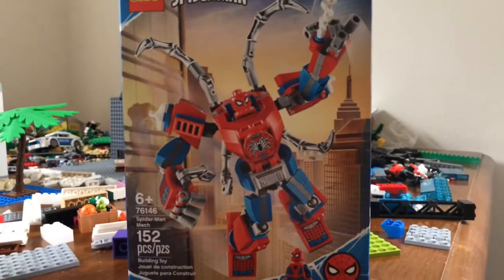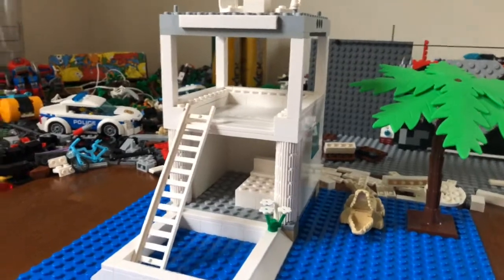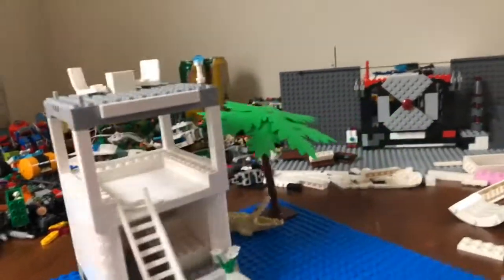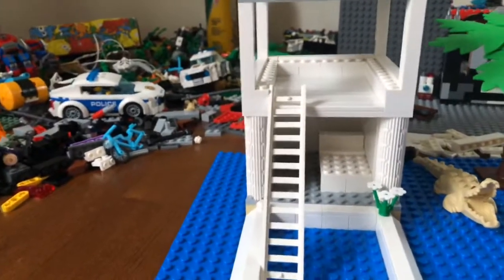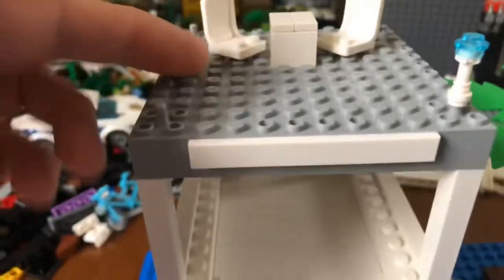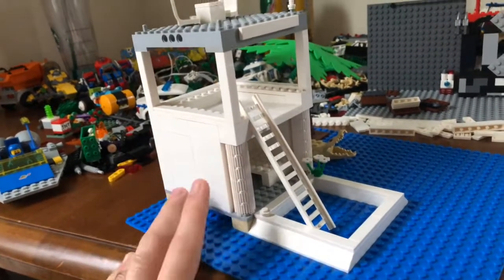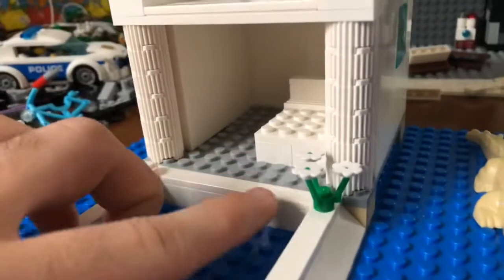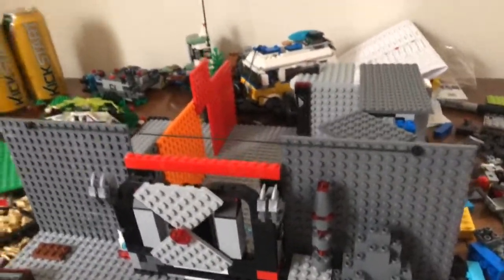Amazing Lego Cabana!!!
Heyy guys sway here with another video for y’all and this time I got a little bit of a surprise and it’s not something I built!!!